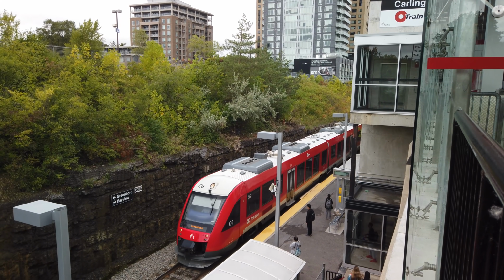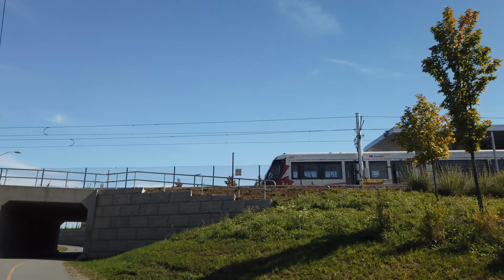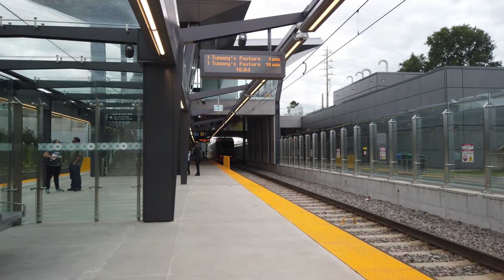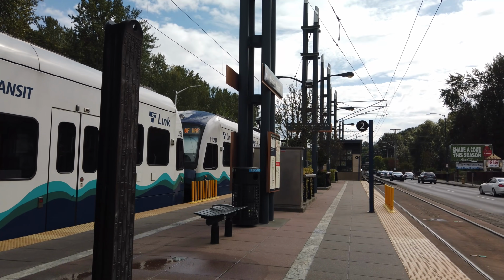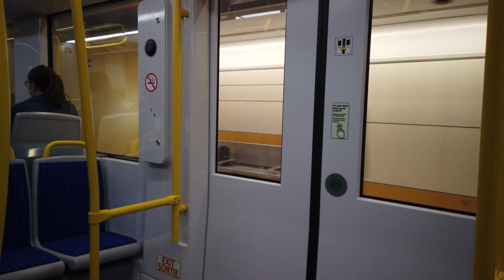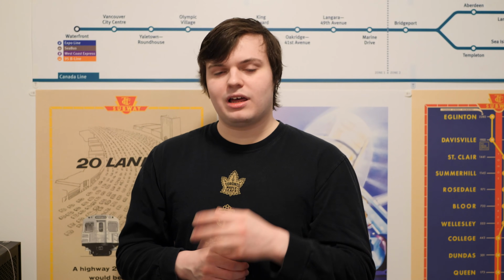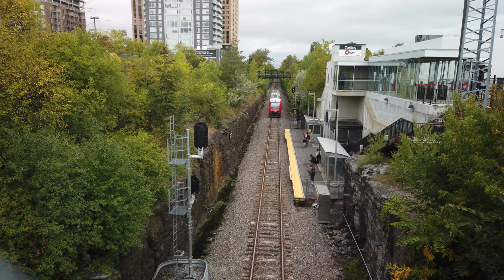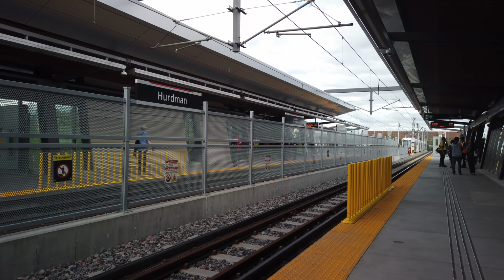The STRANGEST Transit Line in North America | The Ottawa O-Train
We haven't talked about the Ottawa O-Train Line 1 in a while, and since it's starting to come back into discussions these days, Reece thought it would be a great topic to revisit again. Enjoy!

=ATTRIBUTION=

=ABOUT ME=